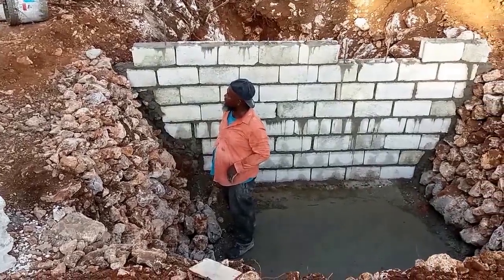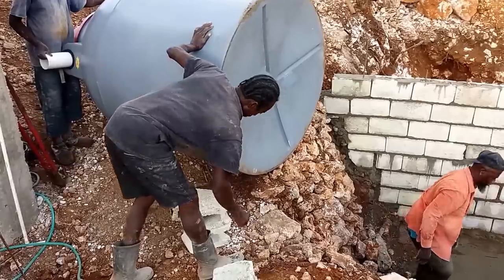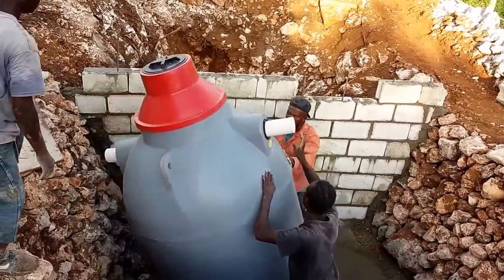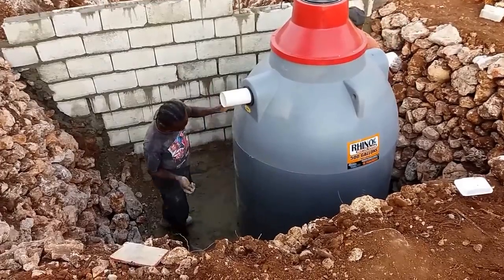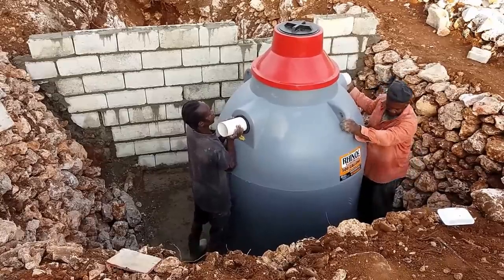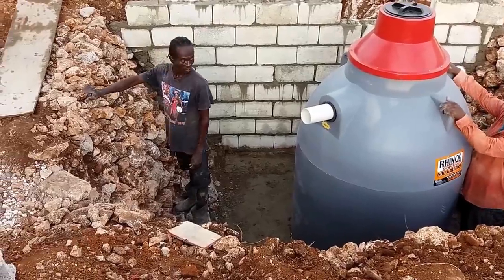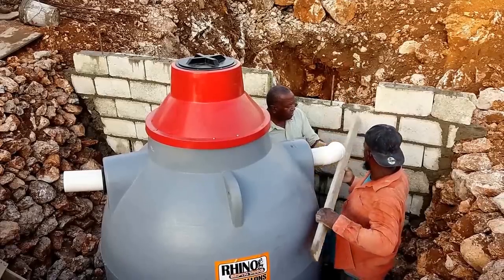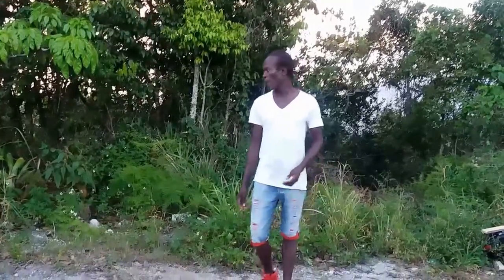Building a House - Septic Tank Installation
Claudia Davis (DL-0945)
Prestige Realty Management  (DL -0803)
4 Ballater Avenue
Kingston 10